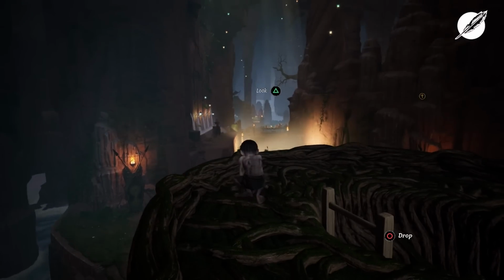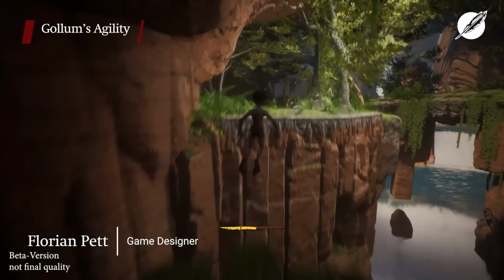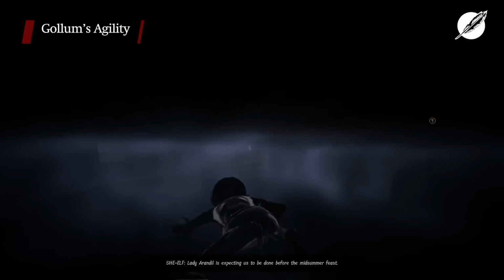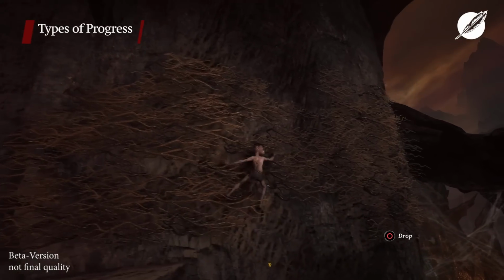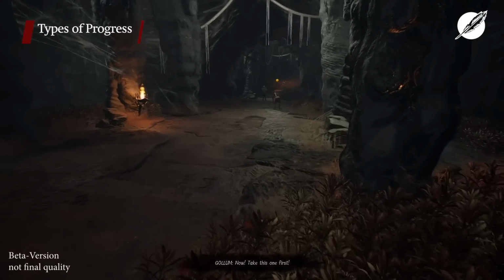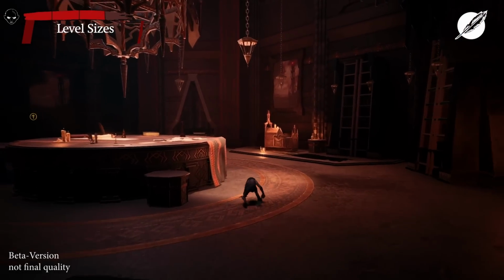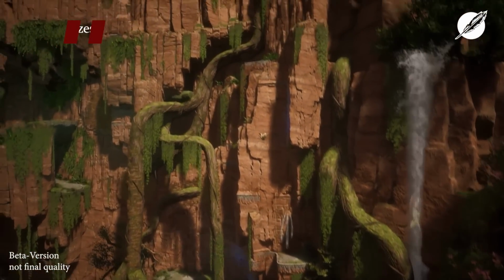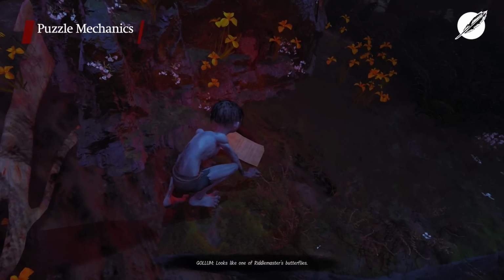The Lord of the Rings: Gollum - The Making Of The Level Design | PS5 & PS4 Games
Learn more about the level design of the game in our final Developer Diary.

Experience the untold story in The Lord of the Rings: Gollum™, a story-driven action RPG where our twisted protagonist is on a quest to regain the only thing precious to him. Torn by his fractured psyche, players will have to manage both Sméagol and Gollum on a journey that will take him across famous locales, revealing more about his time as a slave below the Dark Tower and his stray with the Elves of Mirkwood, as he interacts with iconic characters from the series.

The Lord of the Rings: Gollum™ will be available May 25, 2023 on PlayStation 5 and PlayStation 4